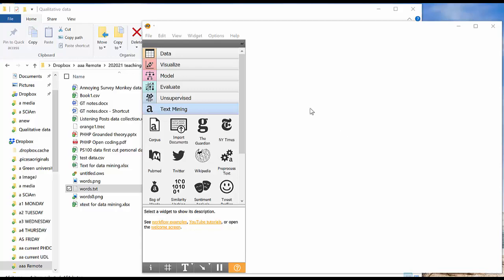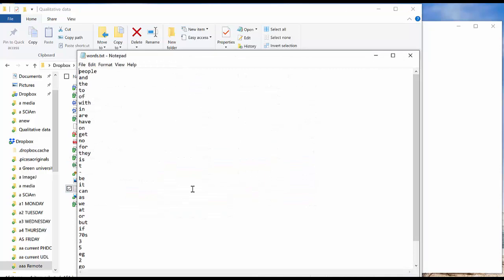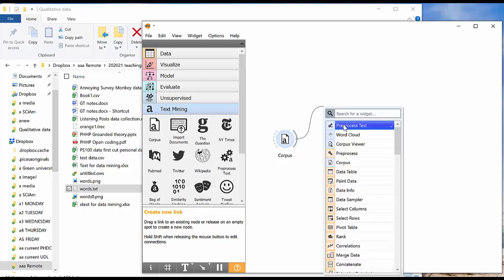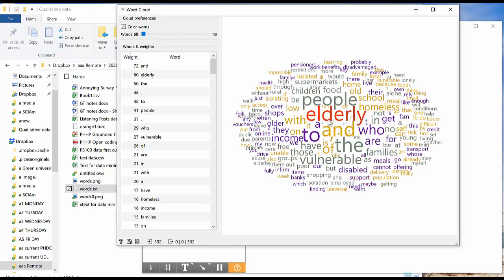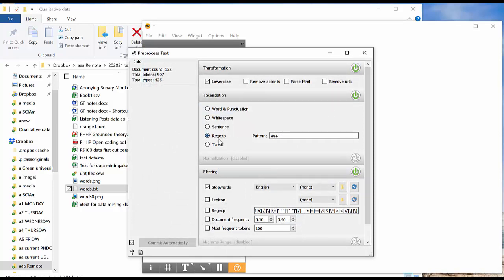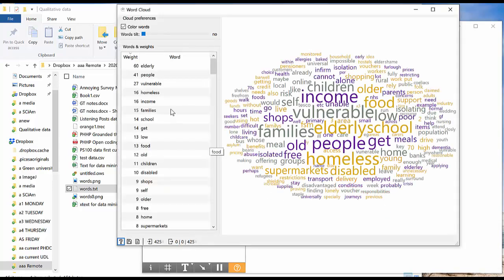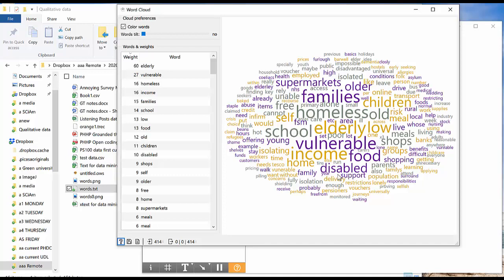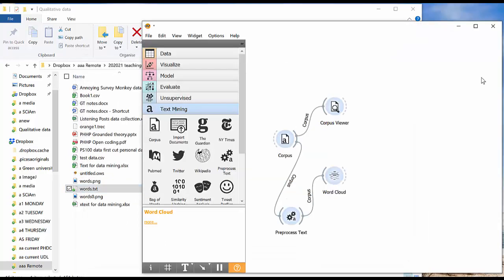Text mining wth orange 2